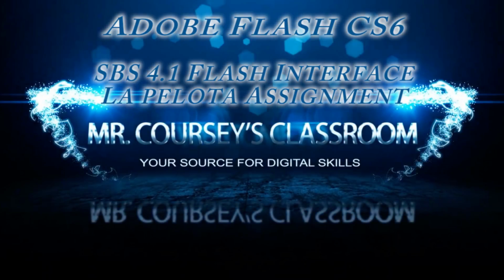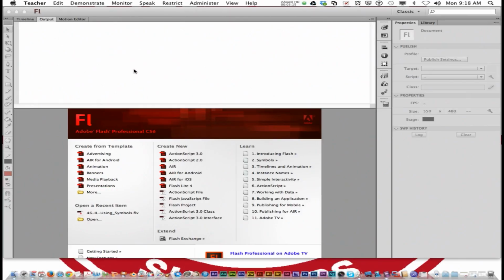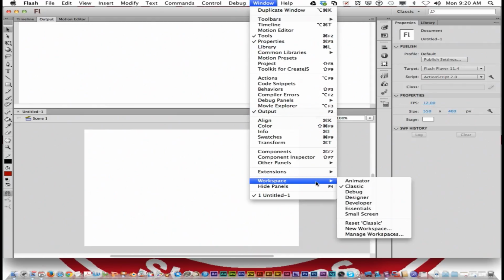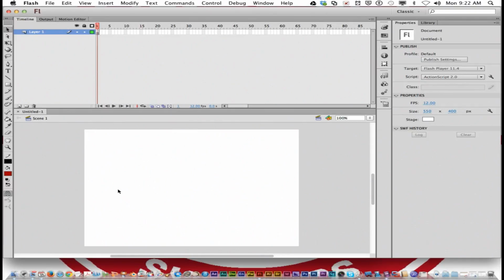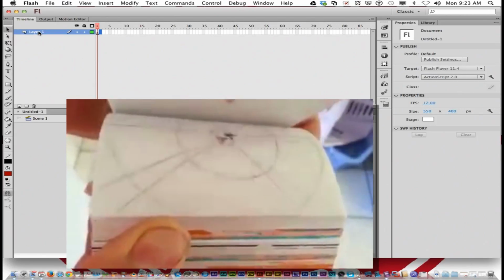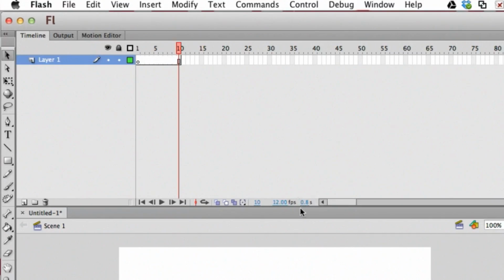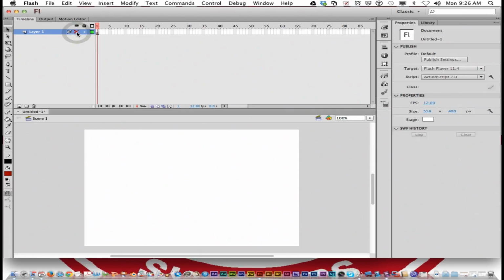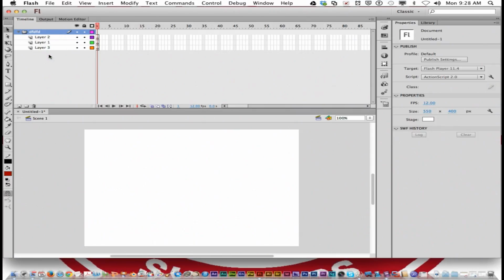Adobe Flash: Flash Interface (MiniLessonMovie Part 1 SBS4.1)